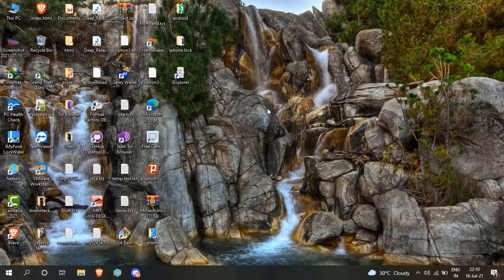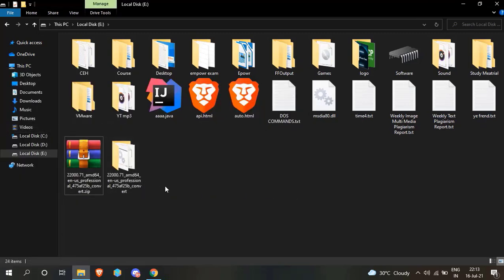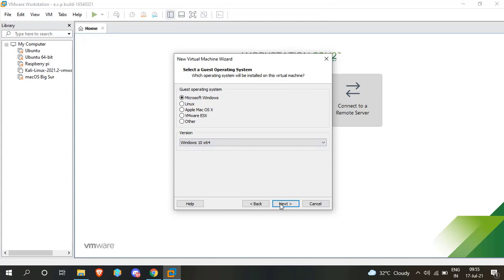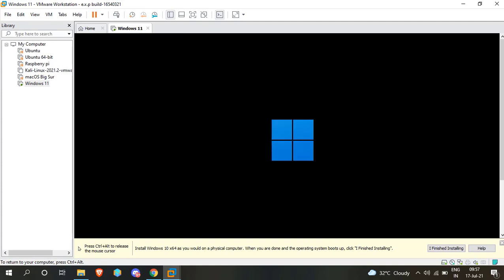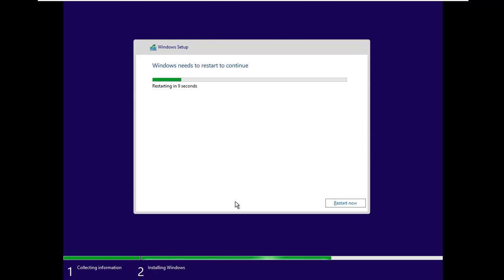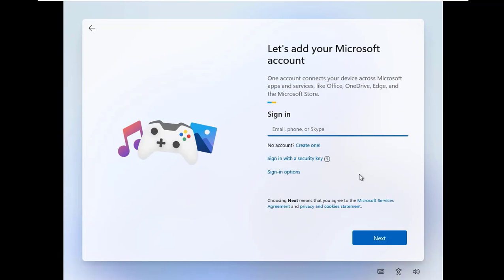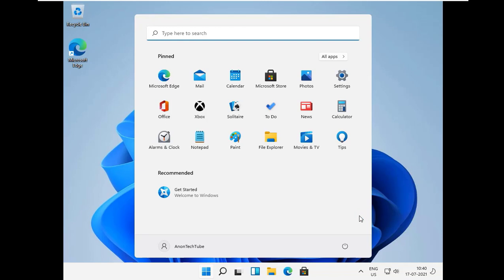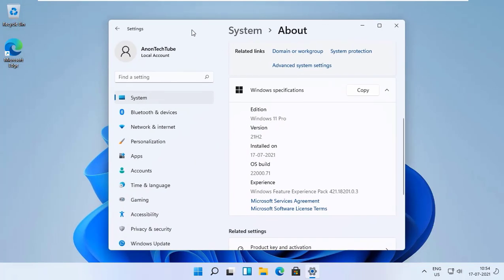How to download and install latest build of Windows 11 on VMware Workstation